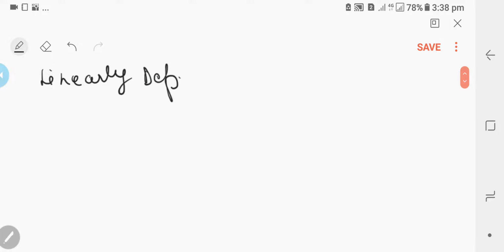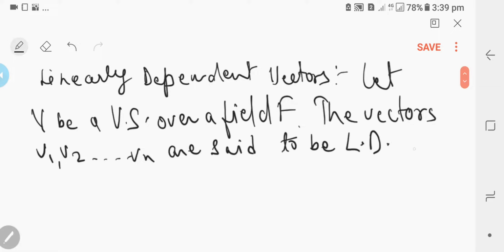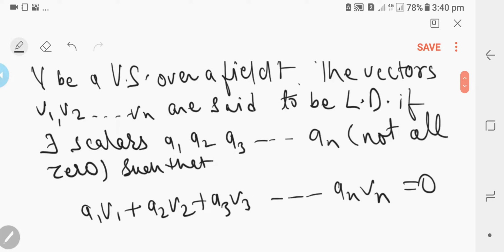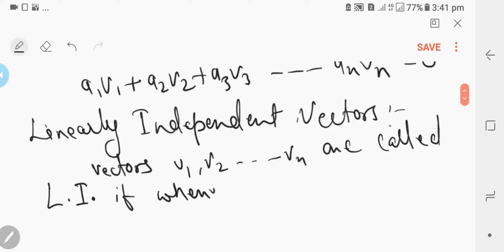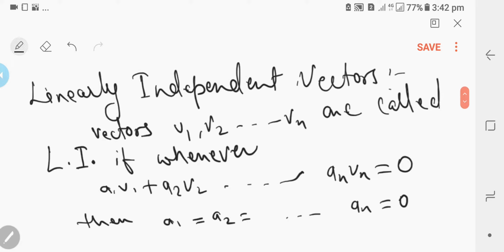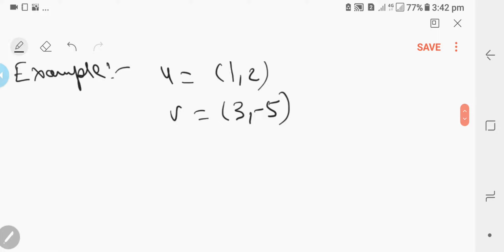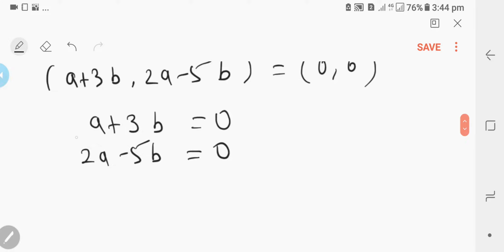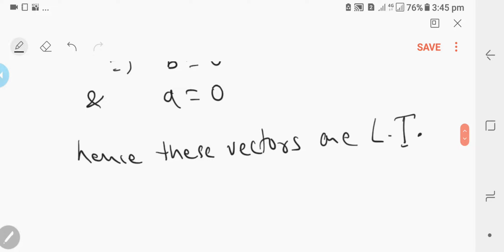Linear dependence and independence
LD LI vectors